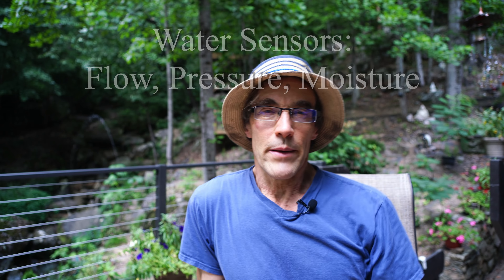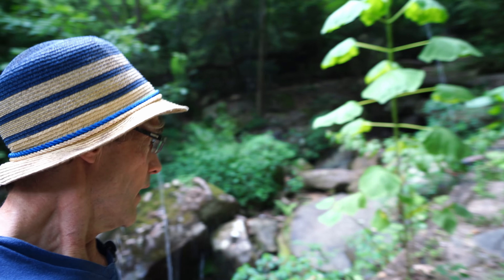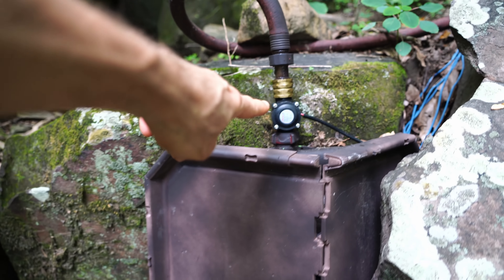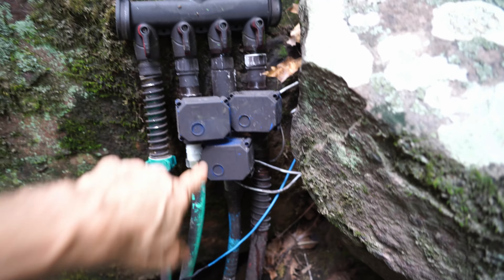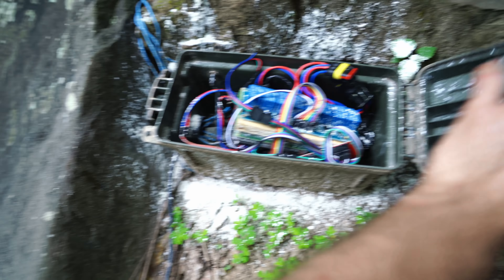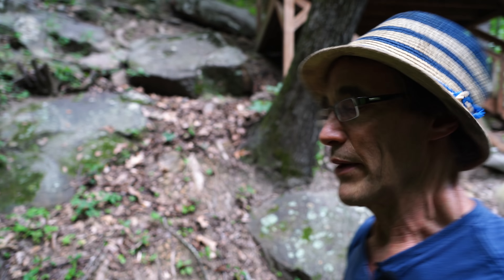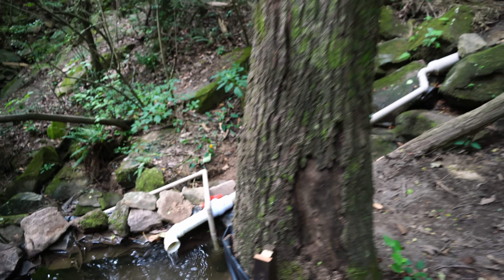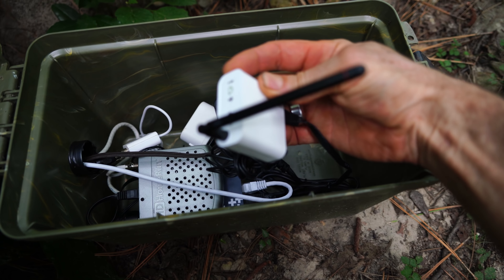Water sensors with a raspberry pi: flow, pressure, moisture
Added some sensors to our creek.